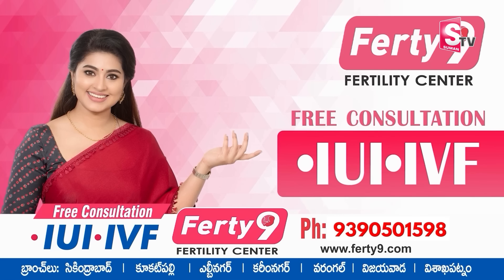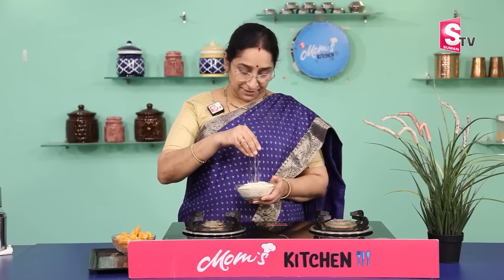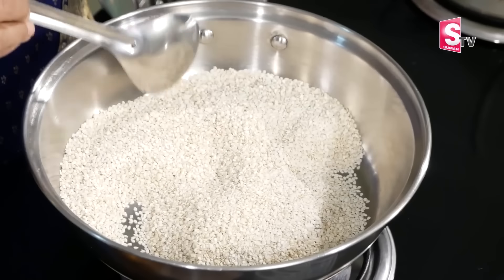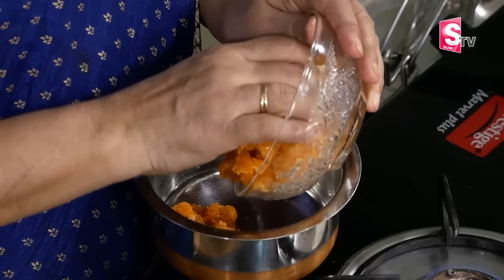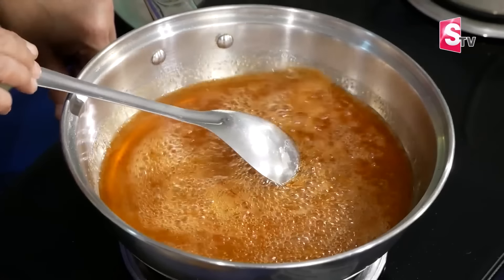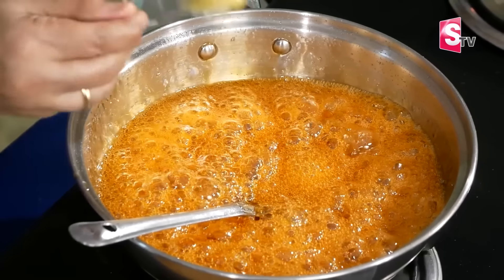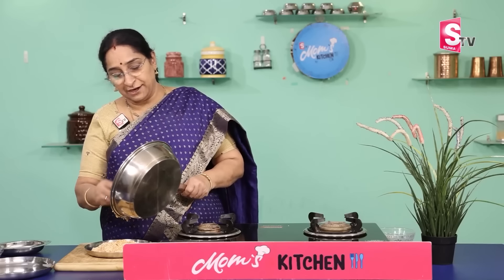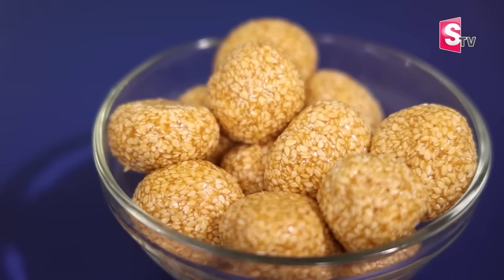Ramaa Raavi సంక్రాంతి పండుగ స్పెషల్ లడ్డు | Sankranti Special Nuvvula Laddu | SumanTV Mom's Kitchen